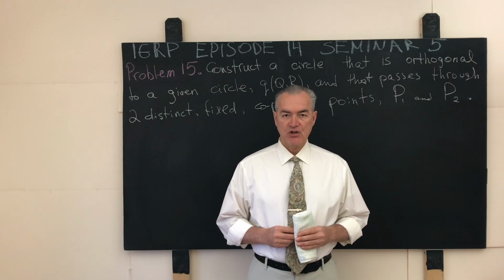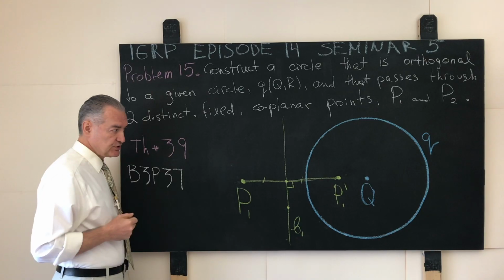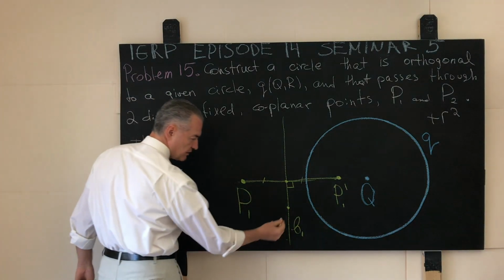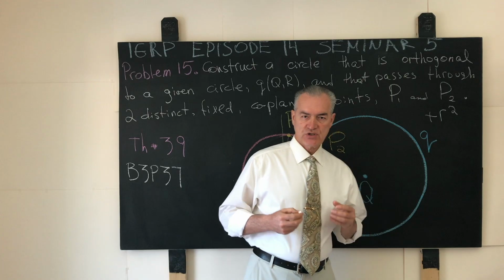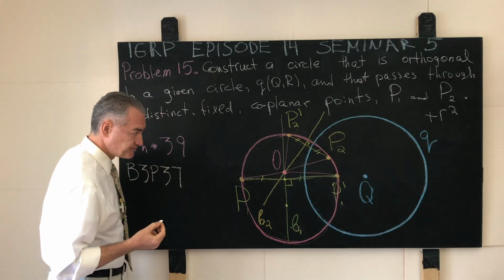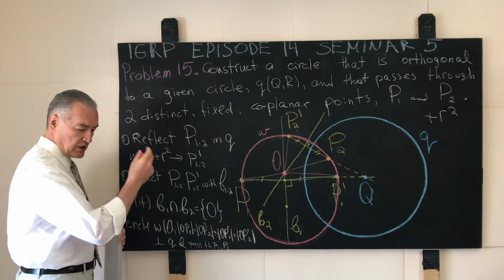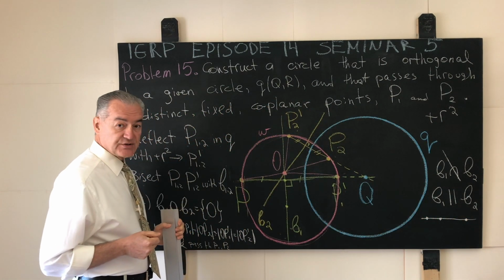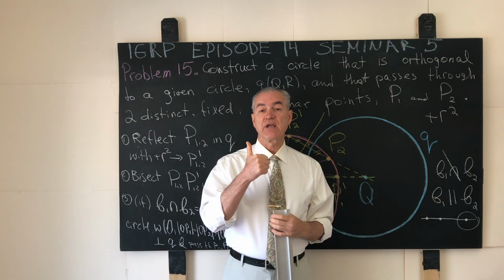IGRP Episode 14 Seminar 5. Problem 15. Orthogonal circles. 1 Circle and 2 points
While in the previous seminars we solved some number of problems that deal with circles that touch, in this seminar and a couple of the next ones we will solve some number of problems that deal with circles that are orthogonal.

As an opener, we solve a problem of constructing a circle that is orthogonal to a given circle and that passes through 2 given, fixed, distinct co-planar points.

A solution of this problem that we will cover in this episode is based on the Theorem 39. As such, our viewers may want to refresh their memory and review that theorem before taking on this problem.

In the next seminar we will solve a similar problem, a problem in which it is required to construct a circle that is tangent to 2 given, fixed, distinct co-planar circles and that passes through a given, fixed, co-planar point.